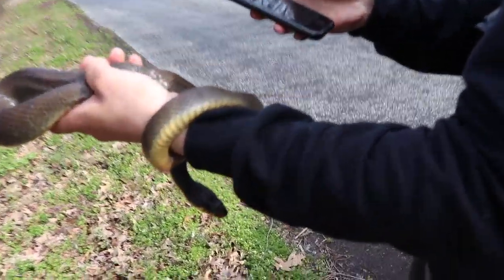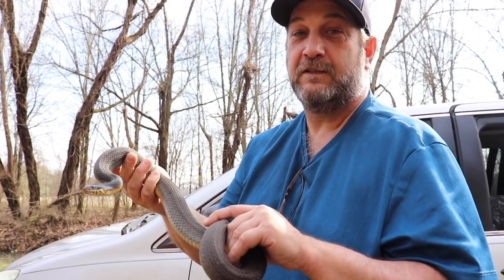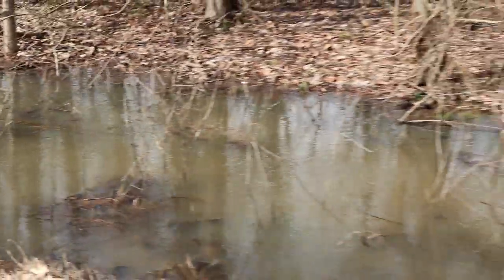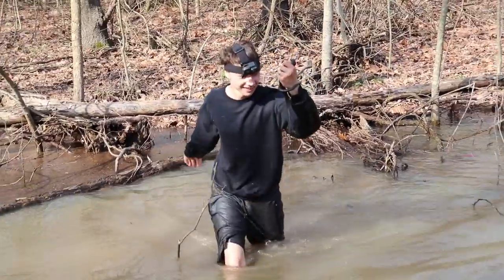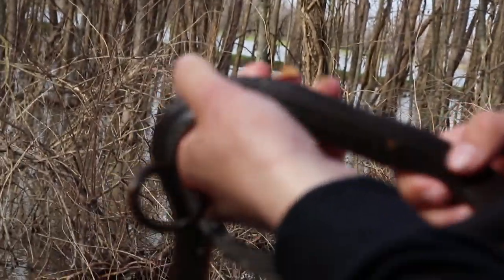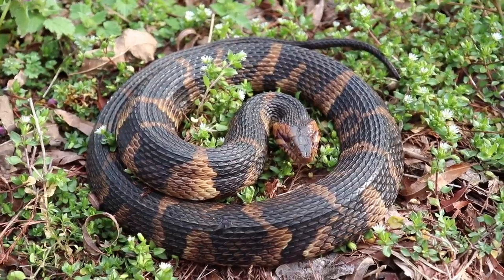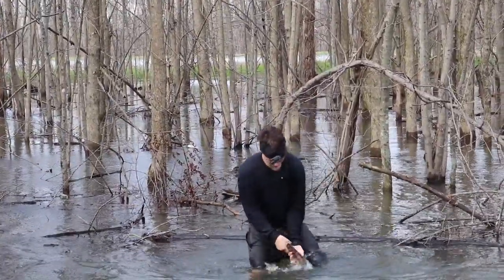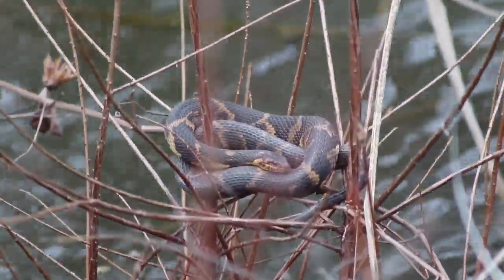Finding OVER 100 SNAKES In a DAY! (Part 2)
This is part 2 to the crazy day where Paul and I found over 100 snakes in a single day of herping! Once again, not every one of the snakes were caught/filmed so not all of the 100+ snakes will show up in the video. Nonetheless, there are more than plenty of snakes to be seen in this video so I hope you all enjoy!